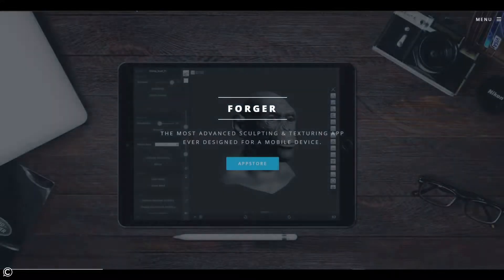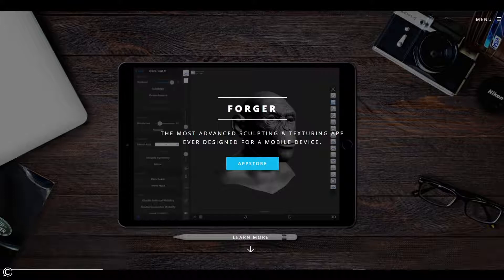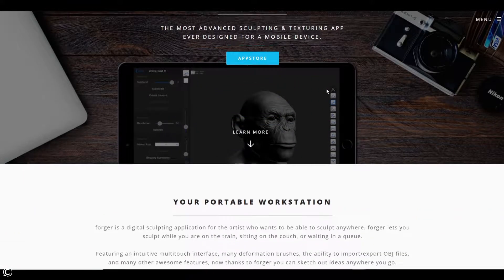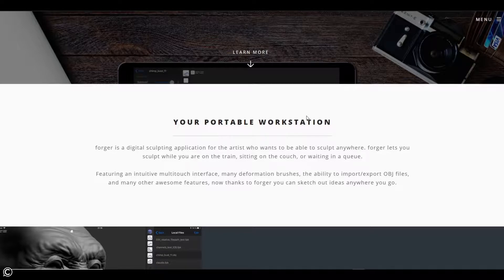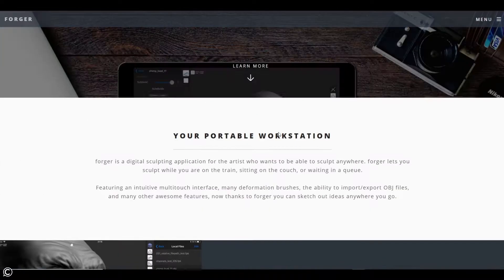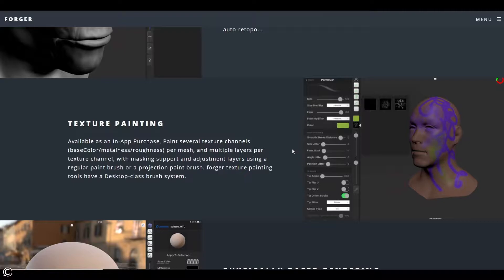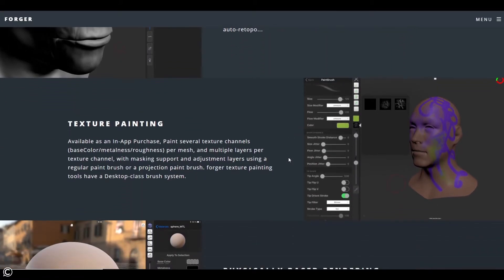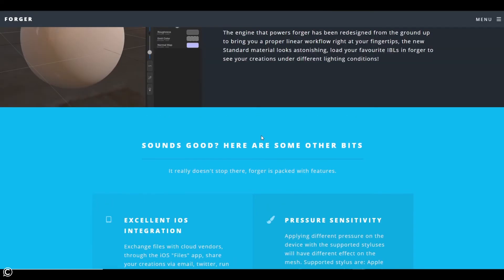Learn Forger iOS | Forger iOS iPad Game Dev 3D Character Sculpting & Modeling | 1.0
Hi there!

Welcome, and thanks for choosing Class Creative’s Forger iOS iPad Game Dev 3D Character Sculpting & Modeling!!

30 Days Free via Links -

In this foundational course we will be learning the fundamentals of Character Modeling, where we will cover the following core skill sets:

Sculpting on iPad Pro (iOS 13) with Apple Pencil with the hot app: Forger iOS

The great thing about this course, is that we has something in store for everyone. Whether you are just a beginner interested in Character Creation, or a Master professional looking to brush up on your current skill set, this course has material you surely won’t want to miss!Using Forger iOS on the go will help speed up your workflow!  This is a great tool to have in your repertoire to create characters anywhere you are in the world!

As with all Class Creative’s courses, we’ve laid out a structure that covers the full spectrum of industry-standard character workflows from start to finish.

Please remember, if this is your first time creating a 3D character, we highly recommend that you follow the outline carefully, according to how our instructors have structured the course. We wouldn’t want you to miss out on any details!

However, if you are an advanced user and are looking for something specific to add to your repertoire feel free to dive in and skip to any sections you’d like to focus on.

Wacom Intuos Pro

Corsair K70 MK.2